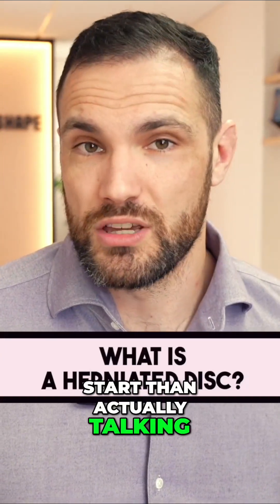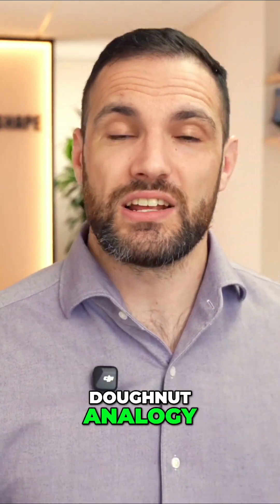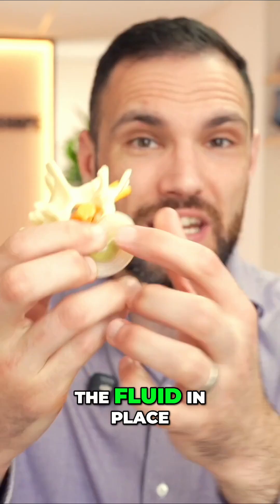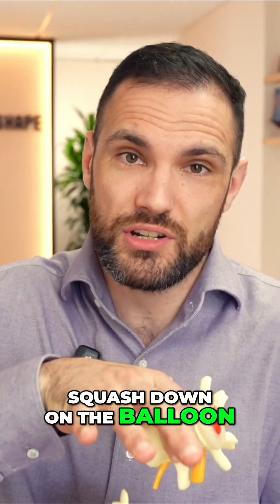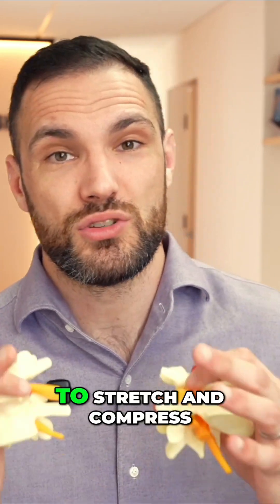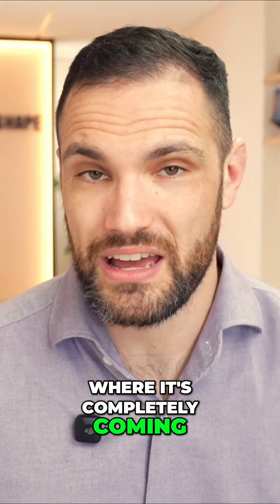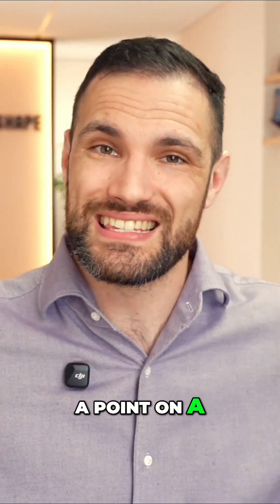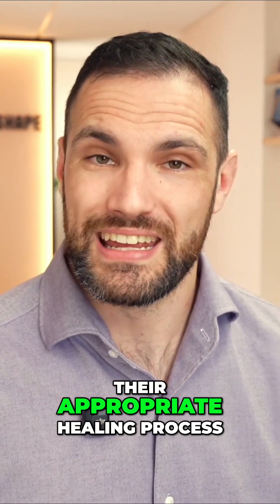Herniated Disc Explained: Causes, Symptoms & Treatment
A herniated disc is explained using water balloon and jam doughnut analogies. The video details how damage to the annulus fibrosus causes fluid to leak, leading to disc injuries. All disc injuries will go through their appropriate healing process if we are successful.